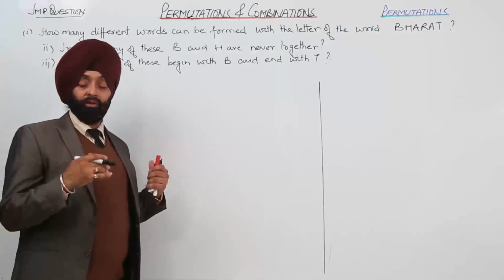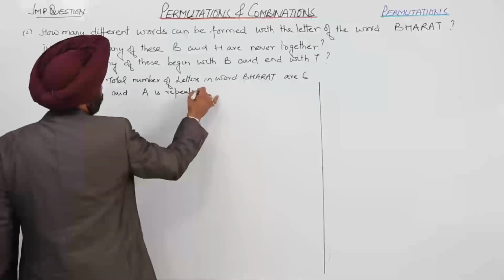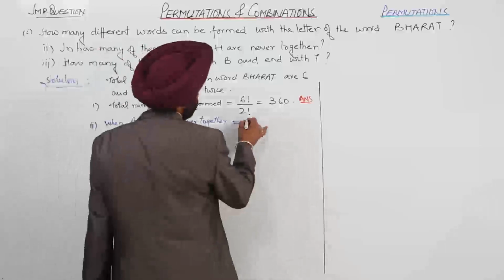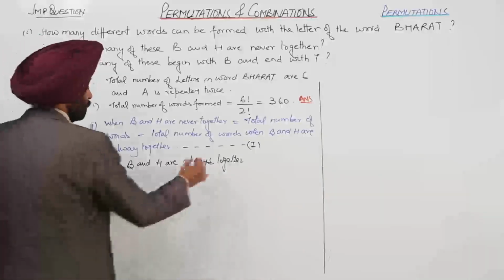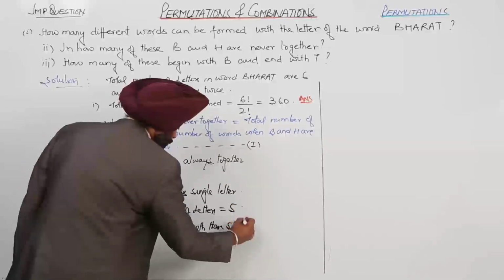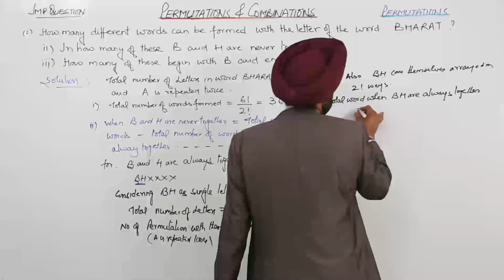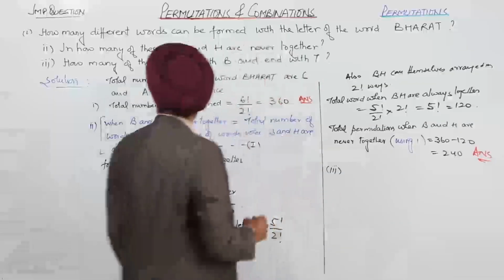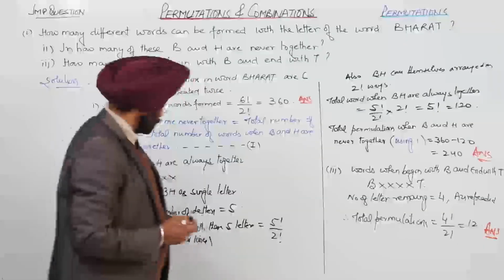FREE ON DEMAND l CBSE CLASS 11 MATH l PERMUTATION & COMBINATIONS l Important Question l L25